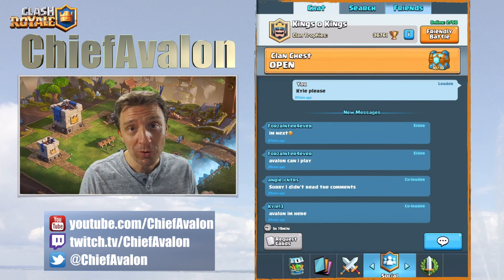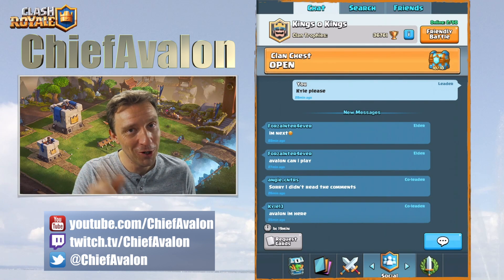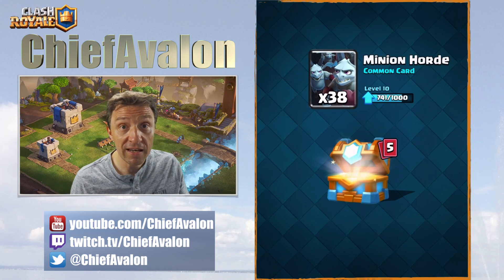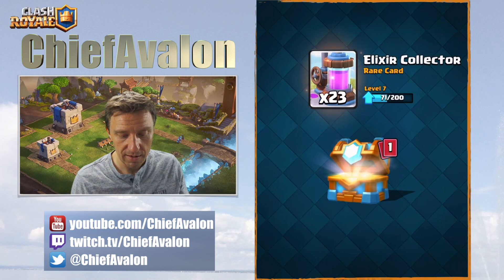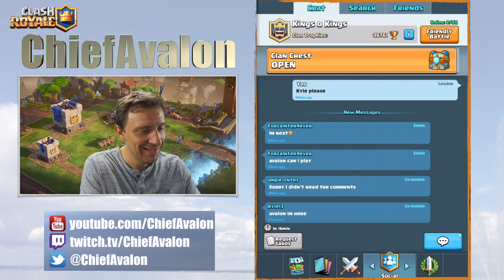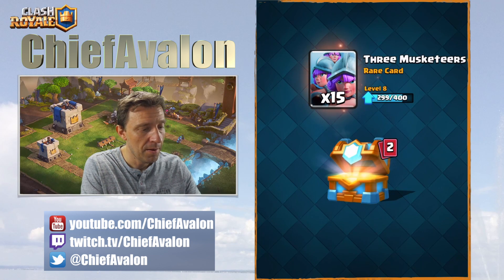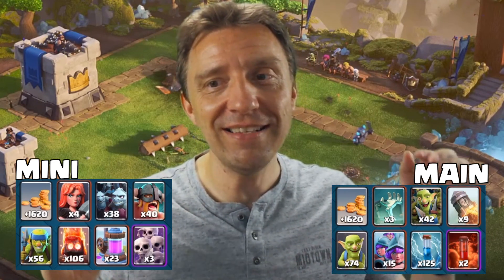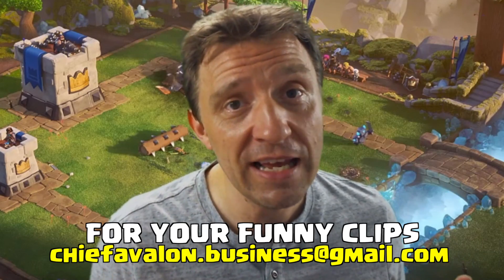FUNNY TWO TIER 10 OUT OF 10 CLAN CHEST OPENINGS | CLASH ROYALE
Funny two tier 10 out of 10 clan chest openings in Clash Royale.
Clash Royale clan chest opening with ChiefAvalon!

MY EQUIPMENT AND MY GAMES

THE GAME